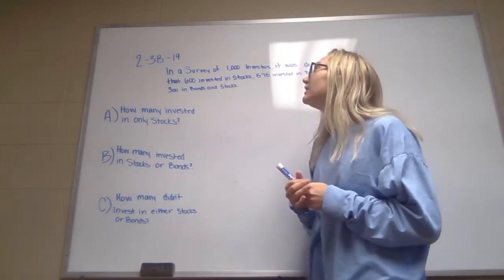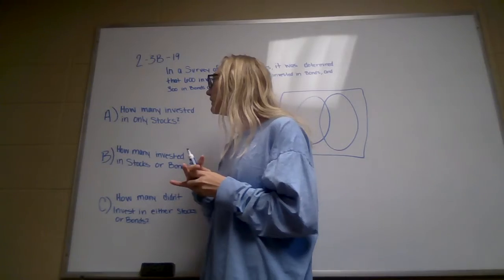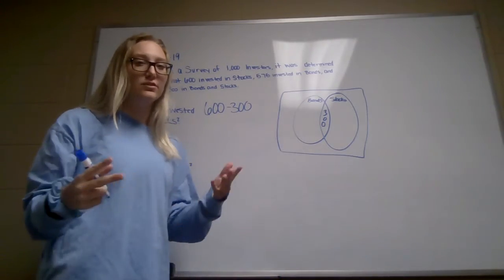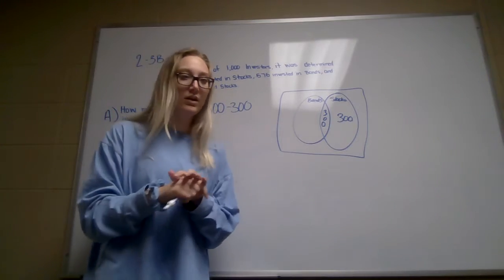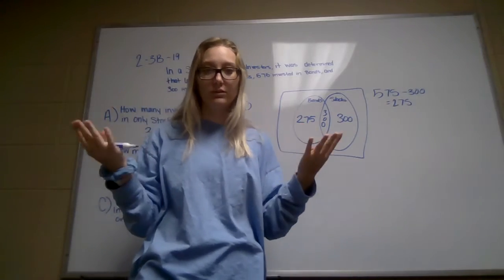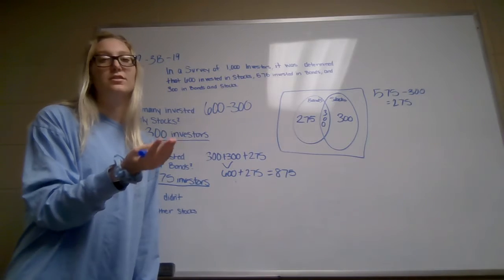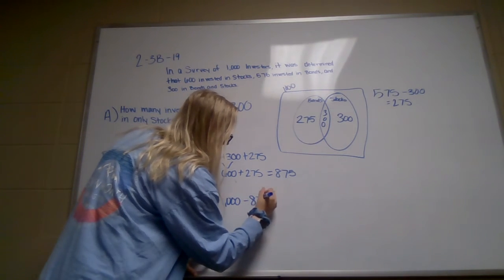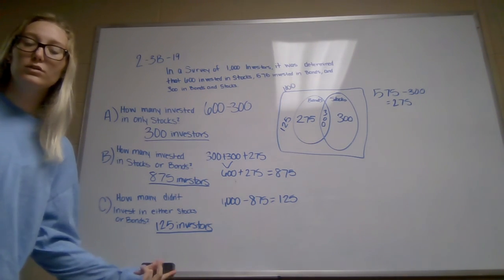Problem 19, Chapter 2 - Section 3B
Here is a little break down on how to work through 2-3B-19.